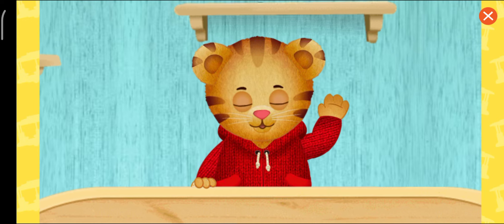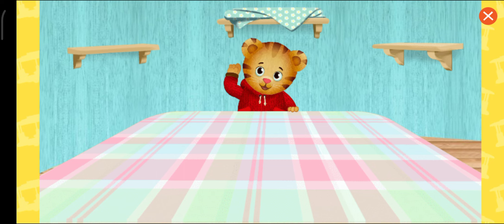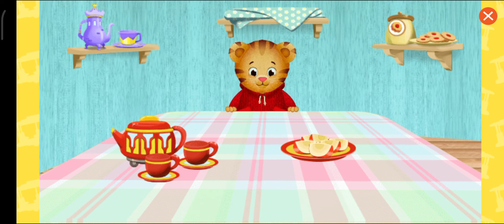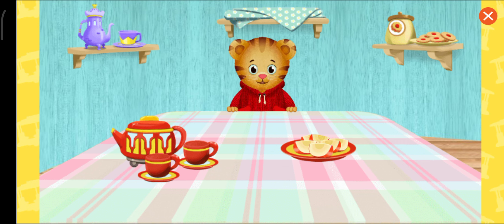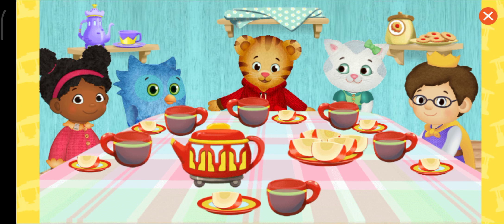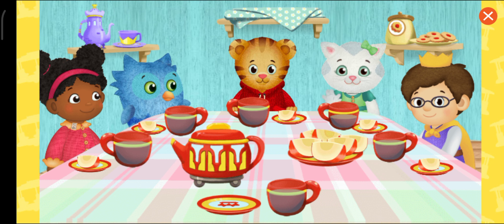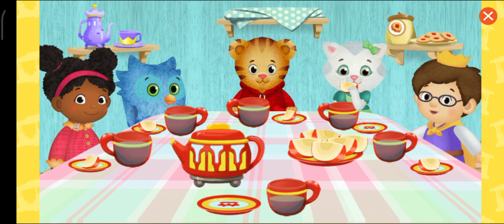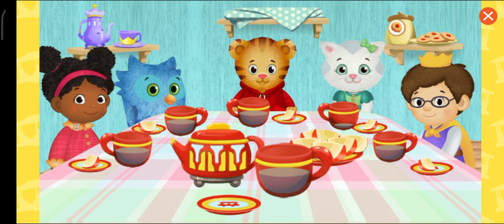Daniel Tiger's Neighborhood : Let's Tea Party With My Neighbours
"Daniel Tiger's Neighborhood: Let's Tea Party With My Neighbors" is a delightful episode from the popular children's television series, "Daniel Tiger's Neighborhood." In this heartwarming episode, Daniel Tiger and his friends embark on a charming adventure filled with tea, togetherness, and valuable life lessons. As they gather for a tea party with their neighbors, viewers are treated to a wonderful showcase of friendship, sharing, and the importance of community. Through playful interactions and catchy songs, the episode encourages young viewers to learn about social skills, empathy, and the joy of spending quality time with friends and neighbors. It's a wholesome and educational experience that embodies the spirit of Mr. Rogers' Neighborhood, the show's predecessor, in a modern and endearing way.